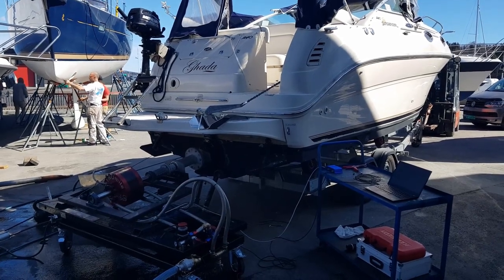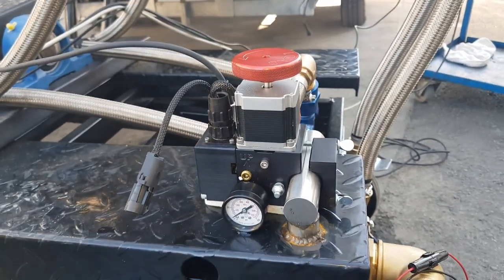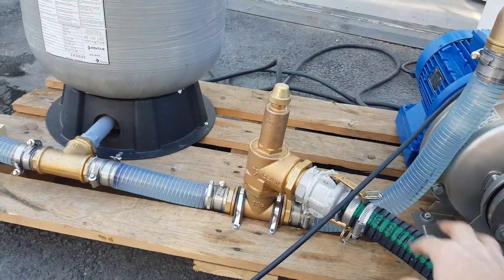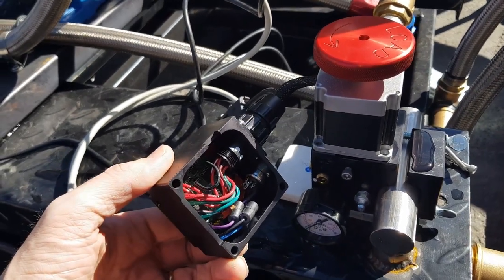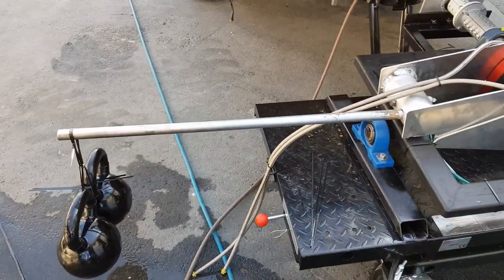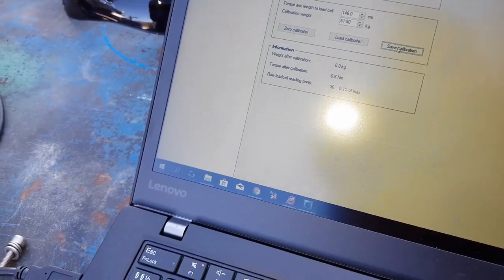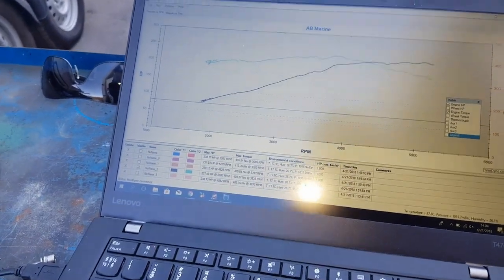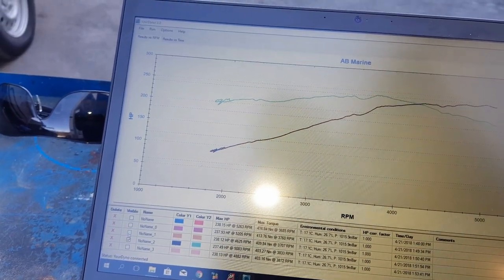Water brake demonstration with YourDyno instrument kit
A demonstration of a water brake setup controlled by the inexpensive instrument kit from YourDyno.com